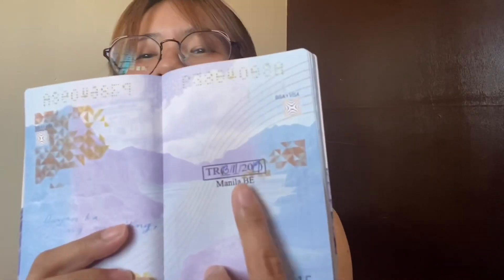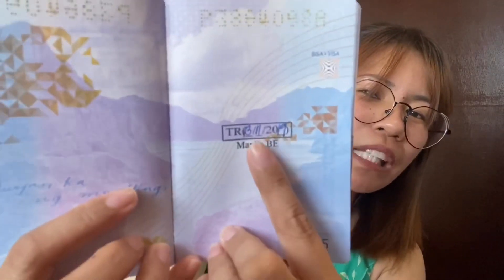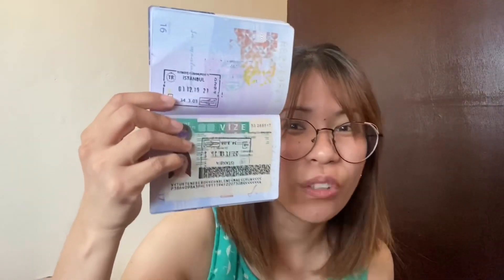TURKEY VISA DENIED?!! TIPS ON WHAT TO DO!!!